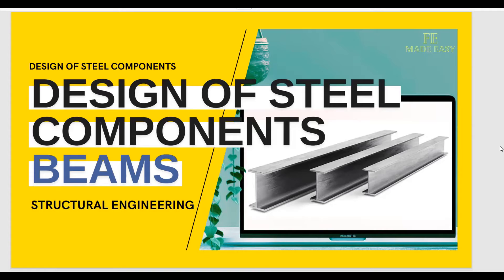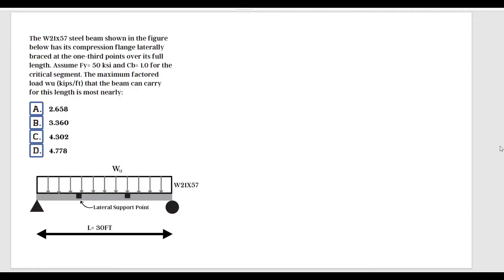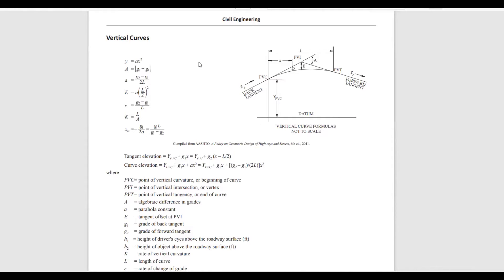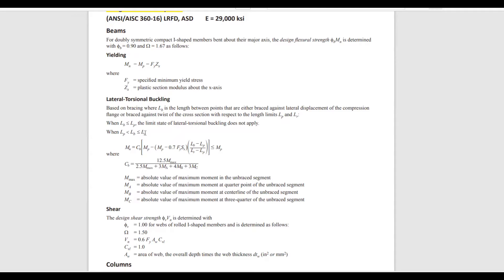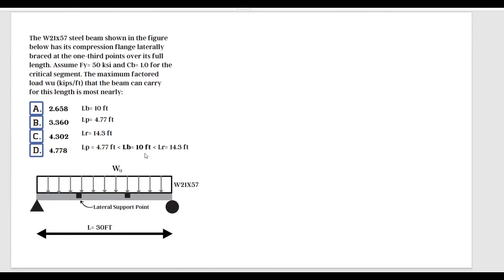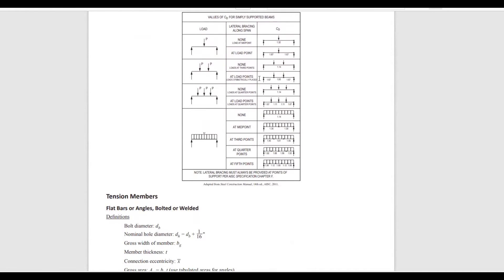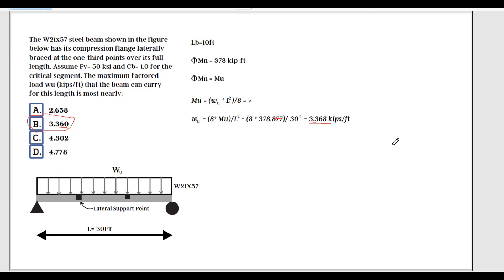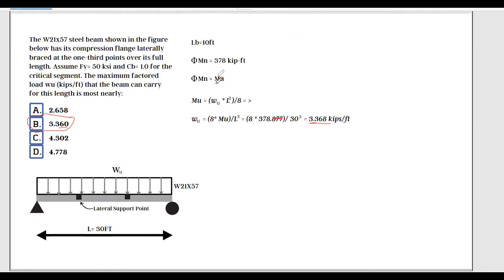FE Review - Design of Steel Components - Beam Design